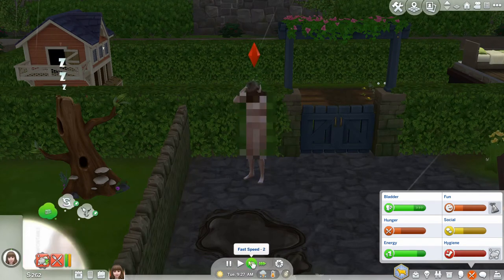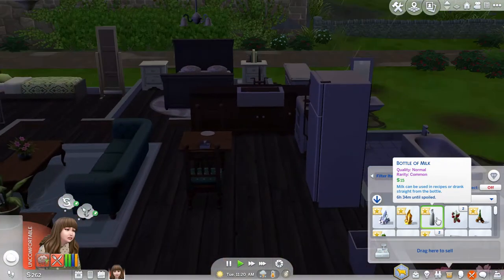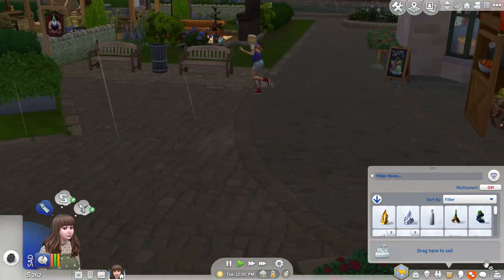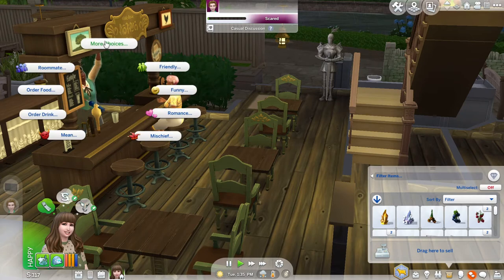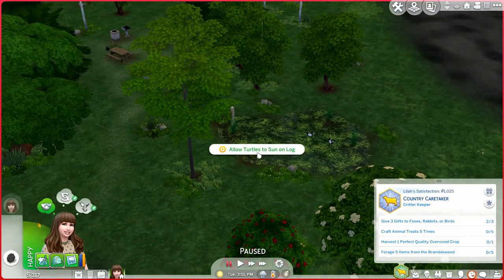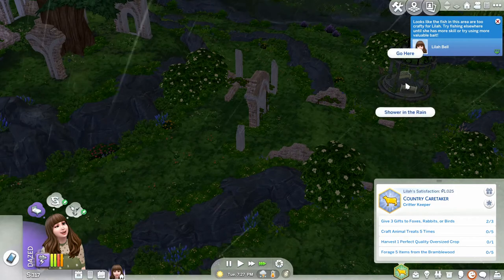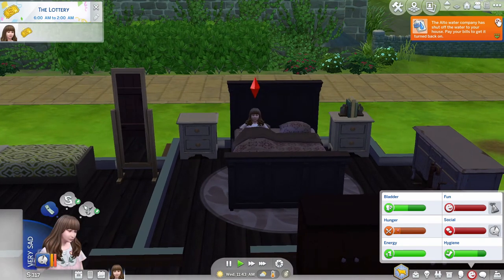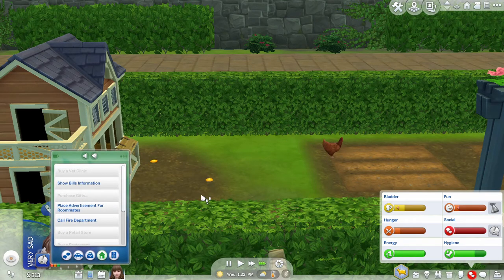Where Are The Mushrooms? | The Sims 4 | Cottage Living Part 8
I can find anything in this world and almost rage quit.